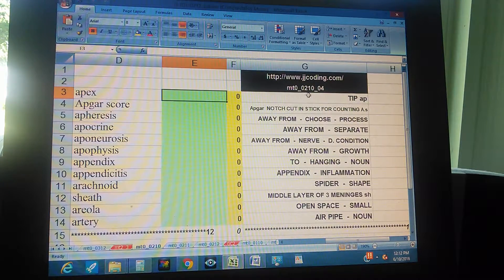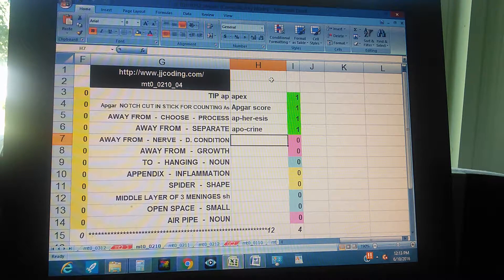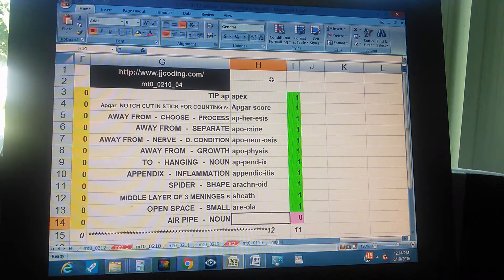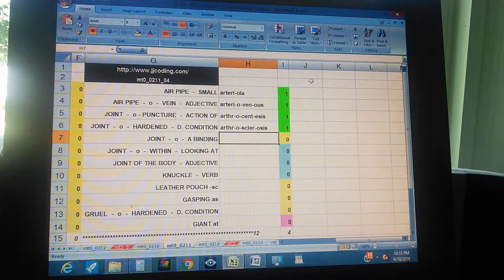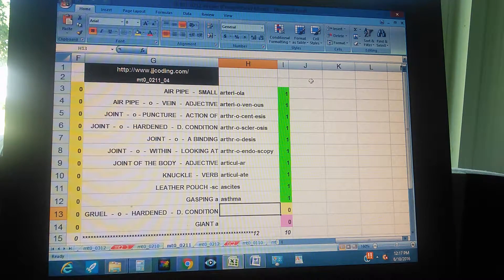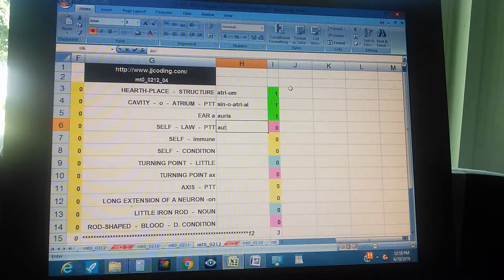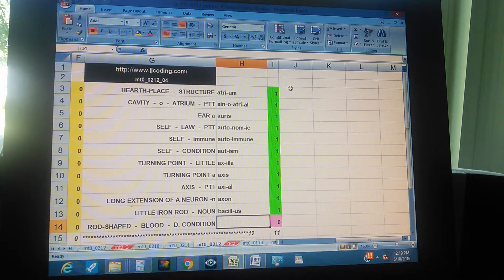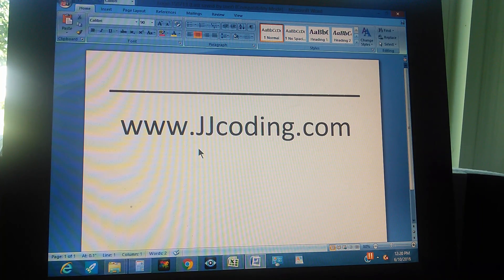Medical Terminology JJ_mt0_0210_04